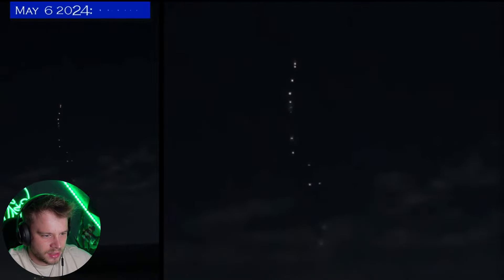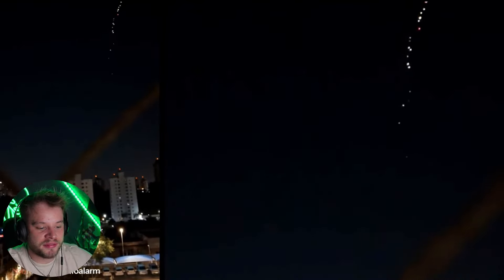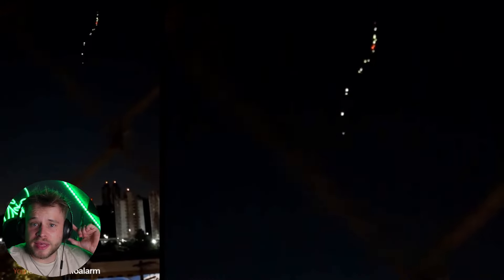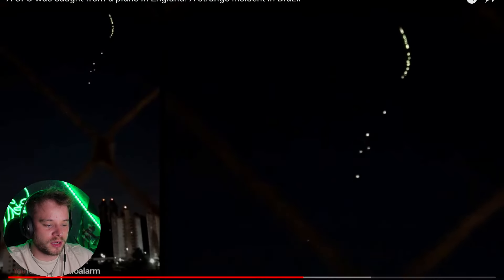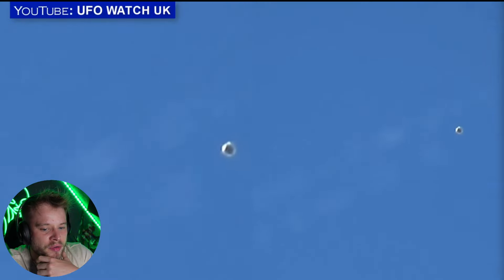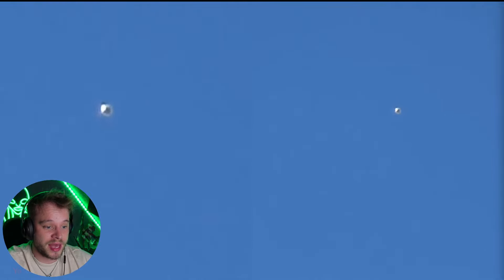Did I Just Find Proof Of Aliens Visiting Earth?!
In todays video we look at Did I Just Find Proof Of Aliens Visiting Earth?!